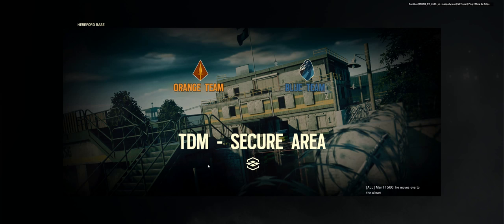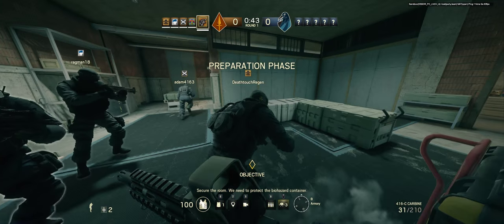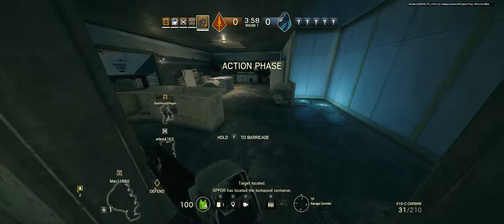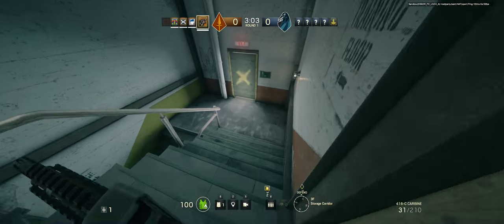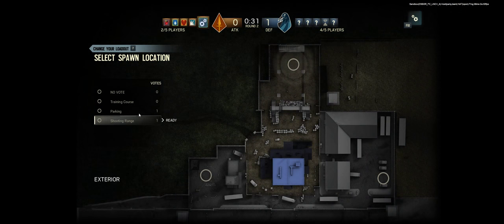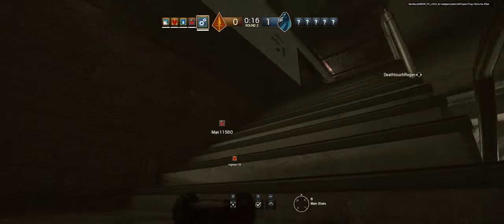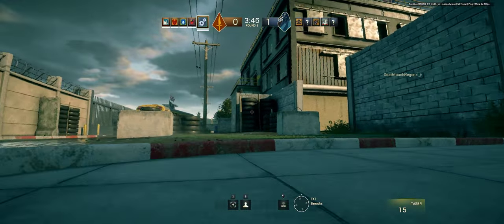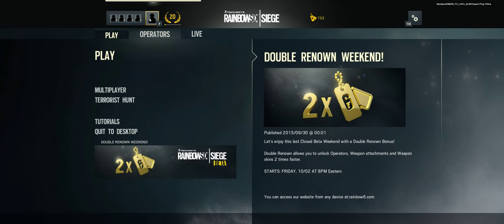Rainbow Six Siege Beta + TDM Secure Area on Hereford Base + with Man11560, ragman18, DeathtouchRegen